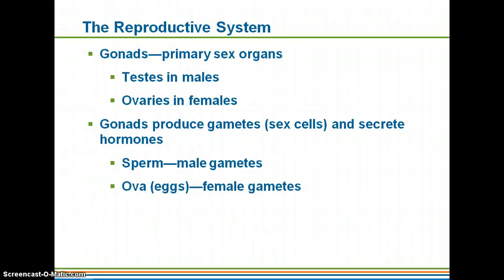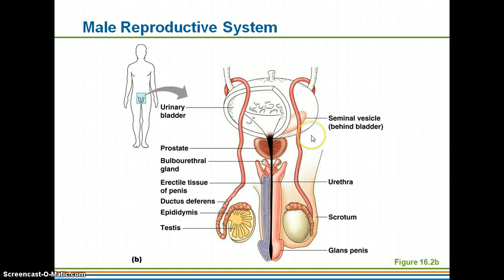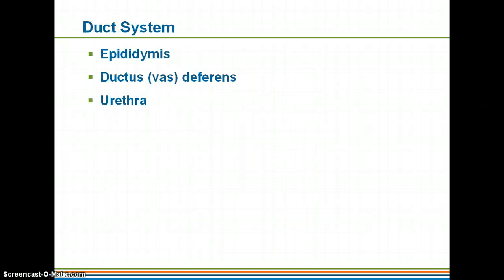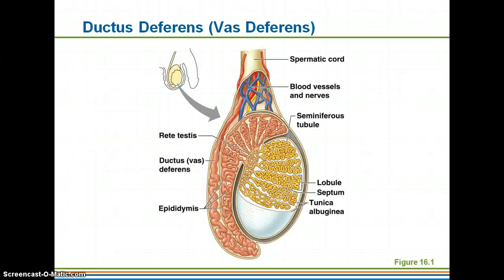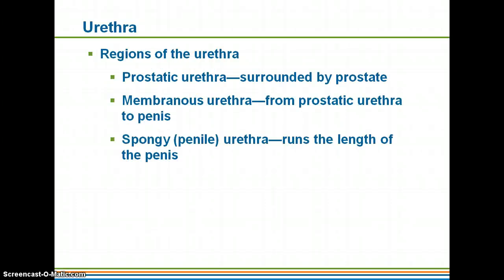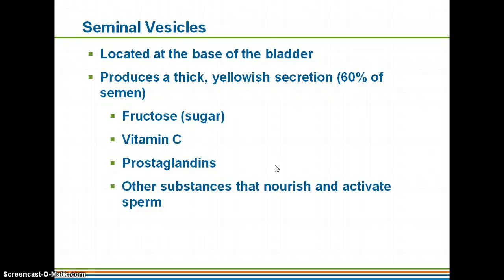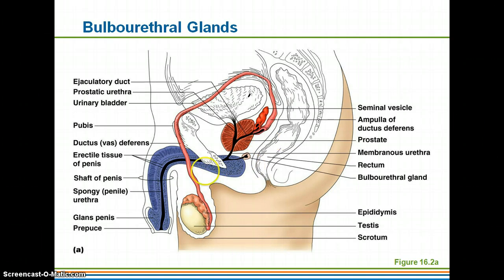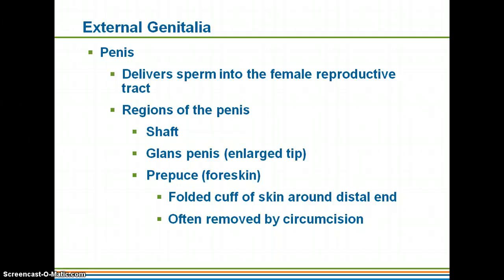Male Reproductive System Part 1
Structures of Male Reproductive System